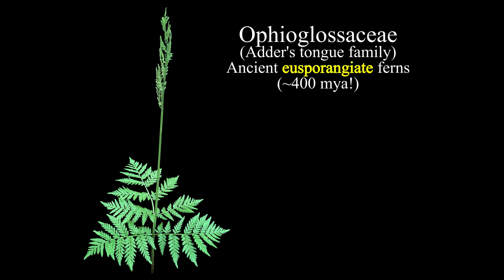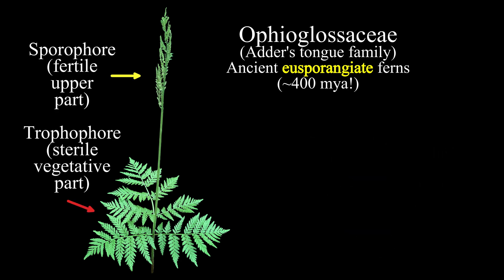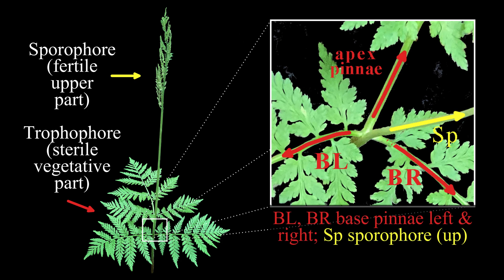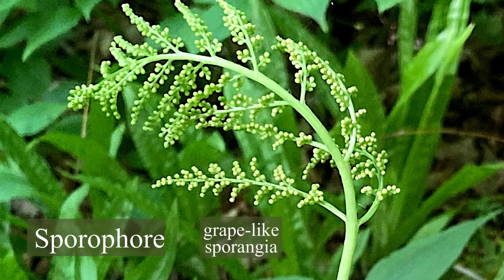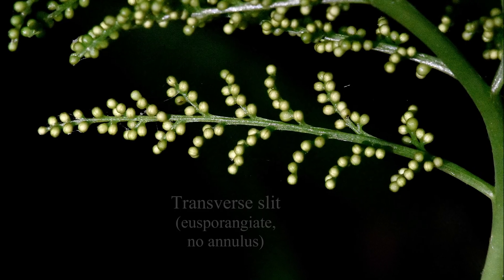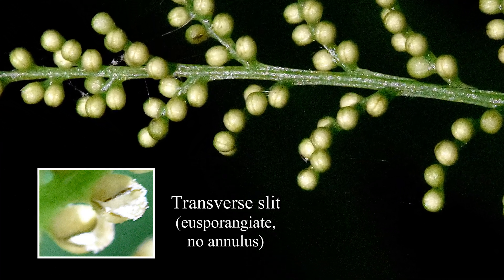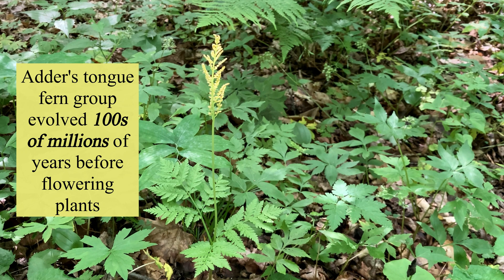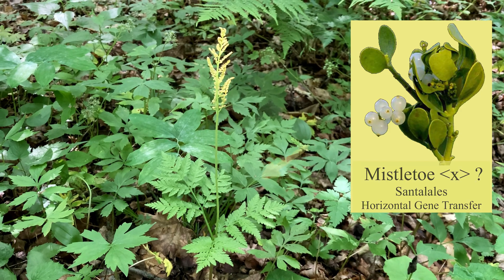Rattlesnake Ferns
The succulent Rattlesnake fern (Botrypus virginianus) is less than common in this area. These clips are from Jones Park (Vestal, NY), where it grows along a stream in a shady protected area. This deciduous fern is among the small primitive eusporangiates, so the large spherical sporangia are shown. Mention of the single segmented leaf, and the specific terminology of "sporophore" and "trophophore". Also may be useful for the depiction of the "cuts" needed to create a 3-pinnate ("thrice-cut") pinnatifid lacy frond. (-jcs, 11/18/24 )
The Whisk fern reworked photo is from inaturalist:kbkash, and the Mistletoe photo is from The Tennessee Conservationist (Nov/Dec, 1997). Note the actual HGT from angiosperm-to-fern was from an unknown Santalales plant, now extinct; a modern common mistletoe is shown. All other images and diagrams are ours.